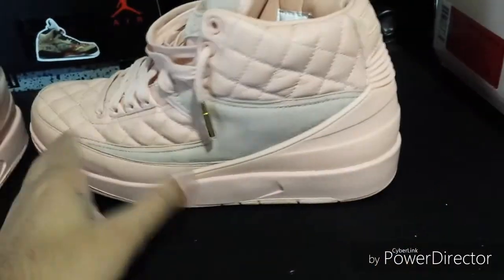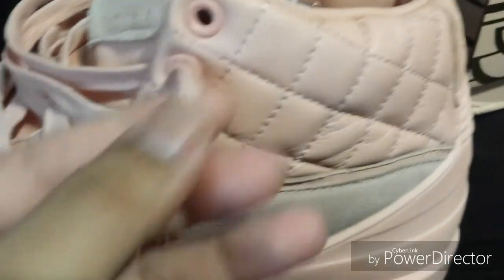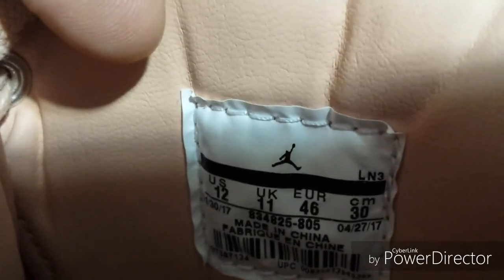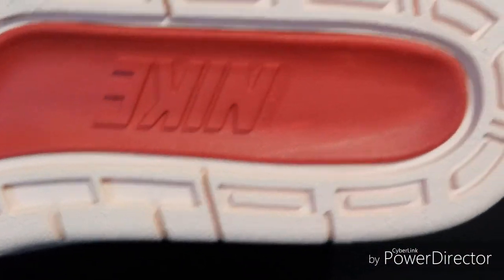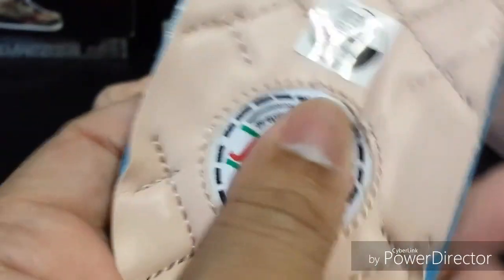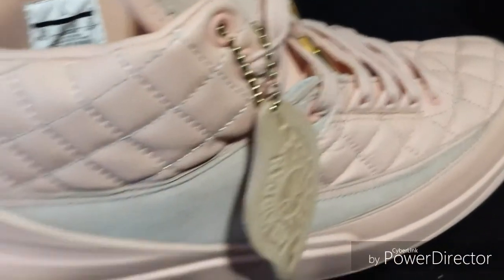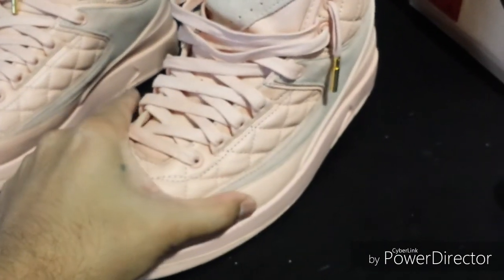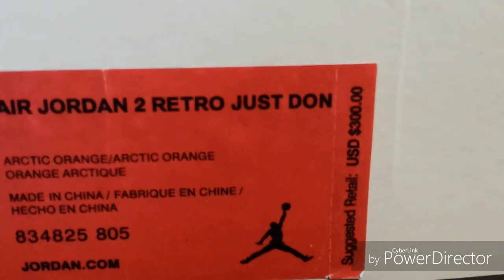Dhgate Jordan 2 Don C Arctic Orange